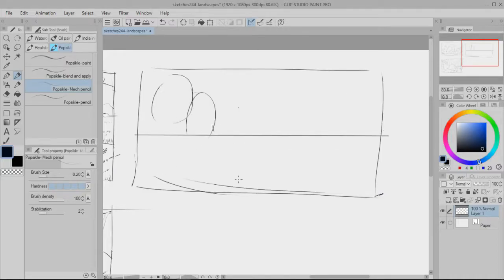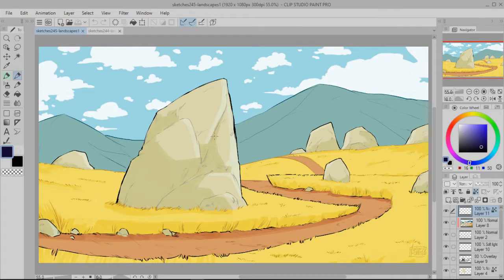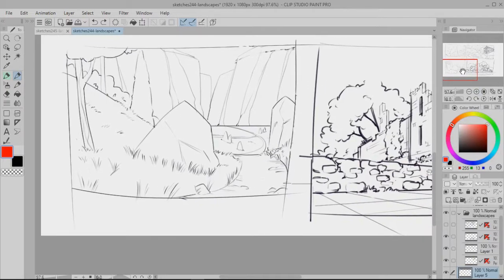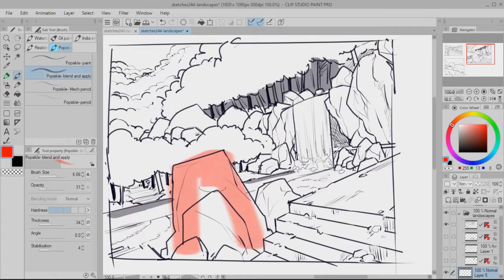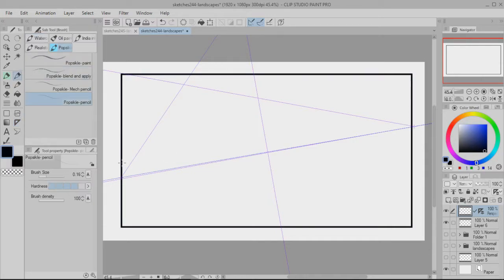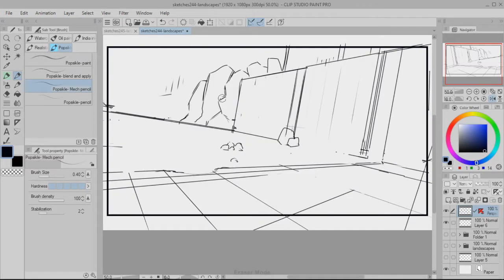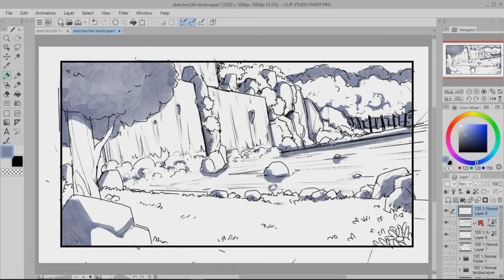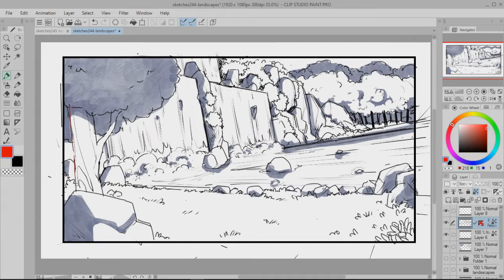How to Draw Landscapes | Tips for Drawing Landscapes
Today I talk about some tips to keep in mind when drawing landscapes. The story, perspective, space, and depth.